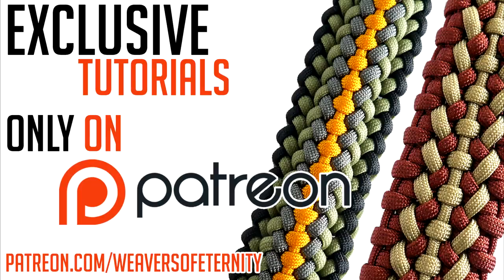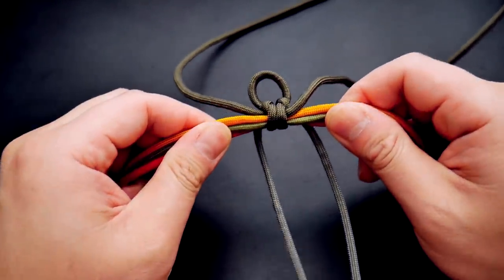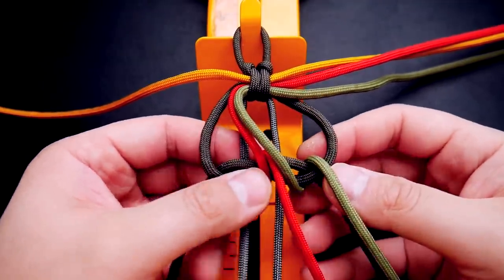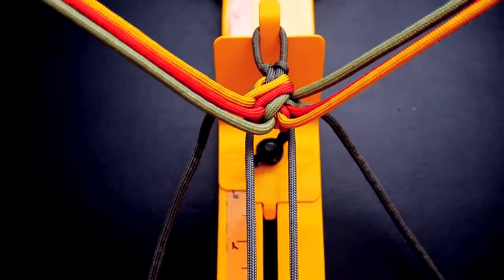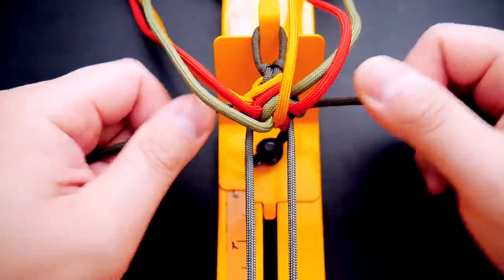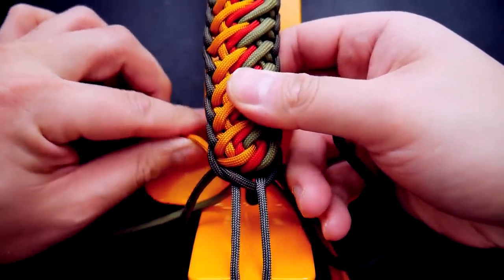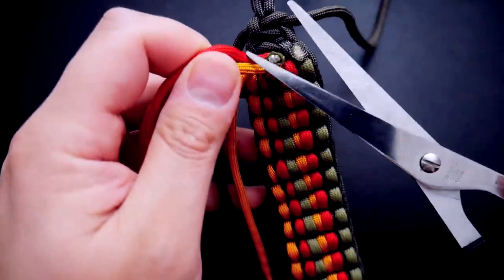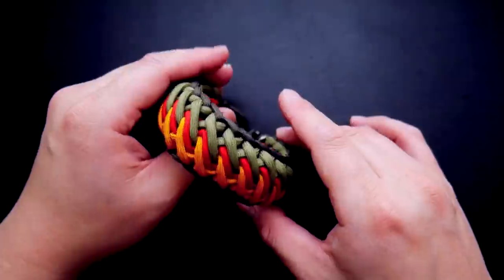How To Make a TaoTao Falls Paracord Bracelet | Knot and Loop, No Buckles